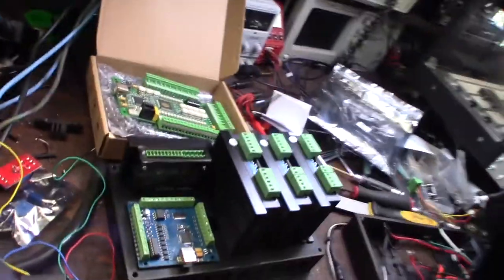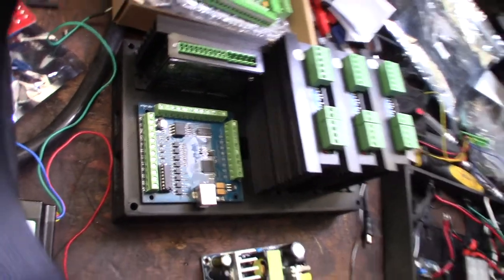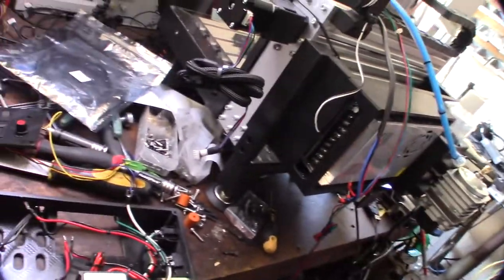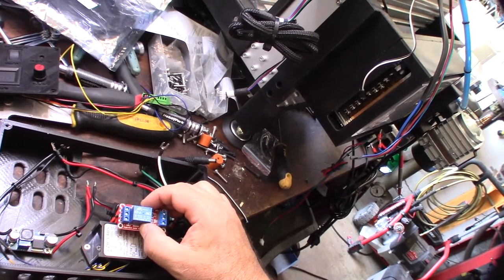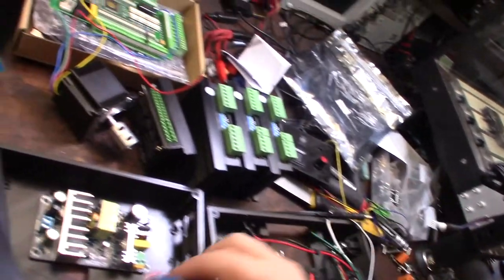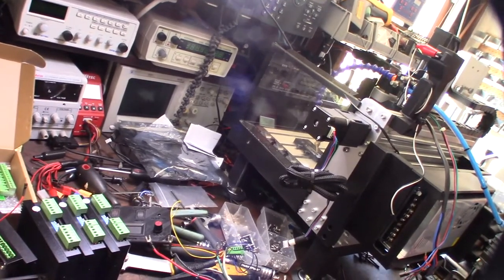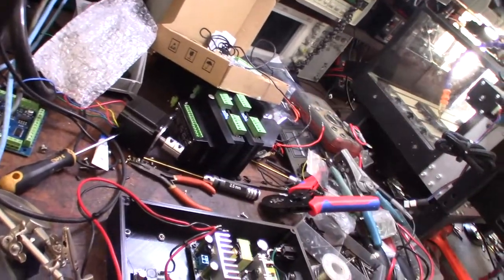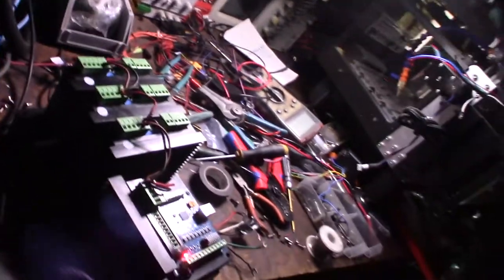3018 CNC Mach3 Conversion with Full Chip Containment System Air compressor Part 1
This the first part my my mach3 3018 CNC conversion. Mach 3 seemed a little more professional then GRBL. I'm planning on converting a real very large CNC and wanted to understand the mechanics.
Brushless Spindle Kit

Buck Converter

Mach3 PWM to 10V analog converter

Mini Air compressor

Power Socket

Coolant Relay

24V power Supply

48 Power Supply

Mach3 Board